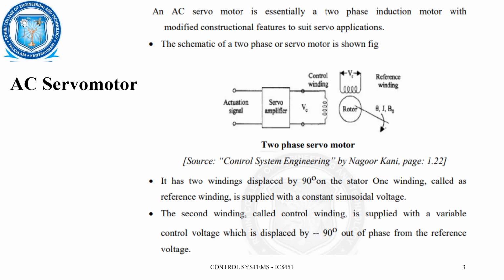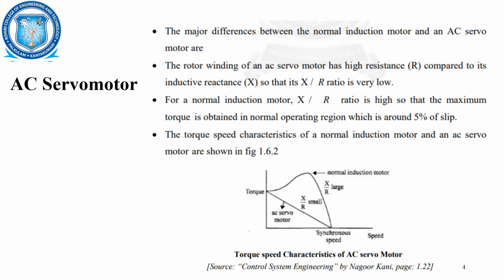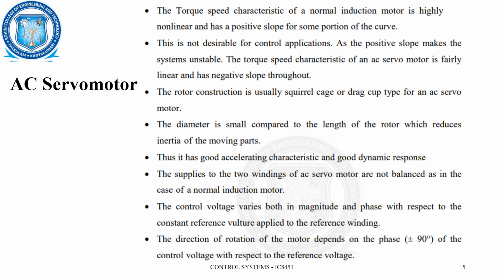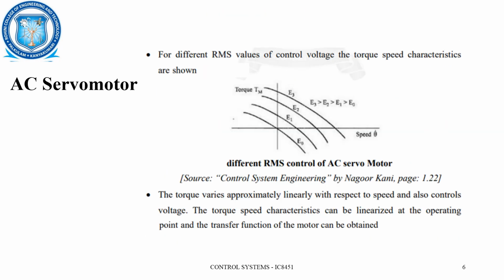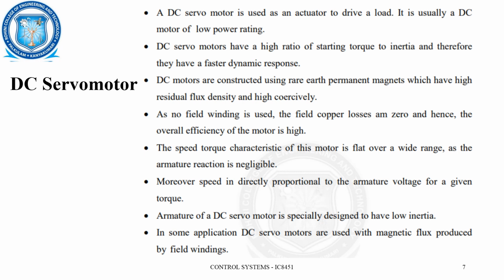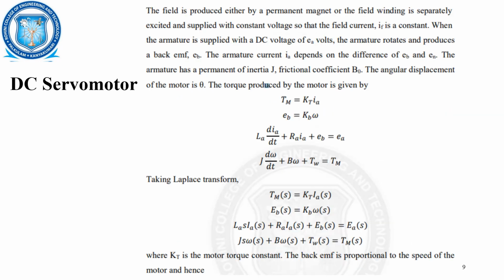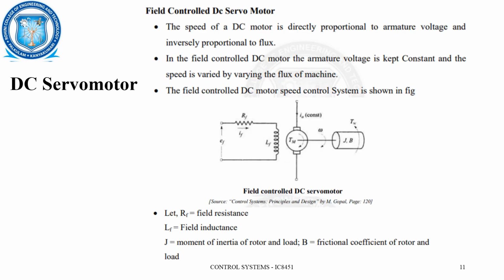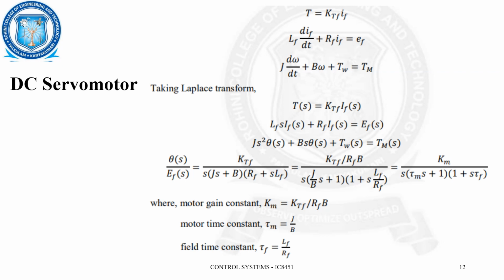1 4 DC and AC Servomotors